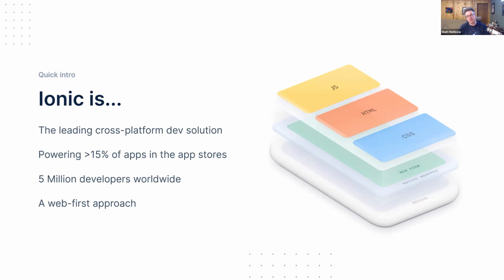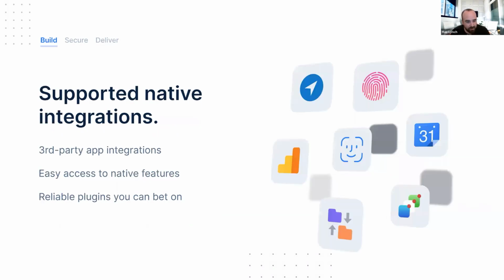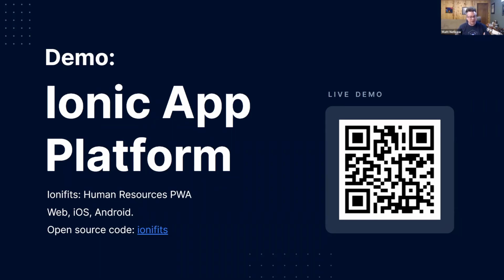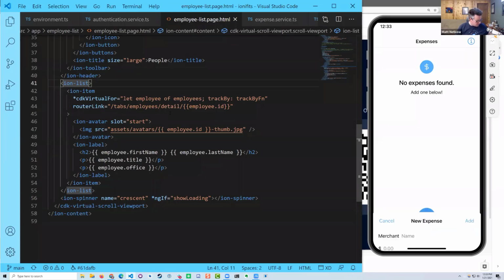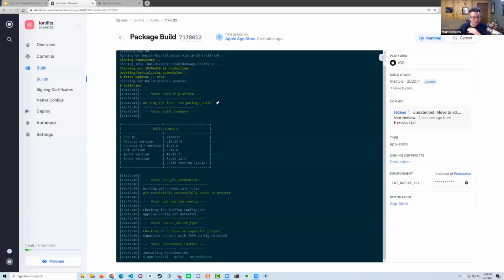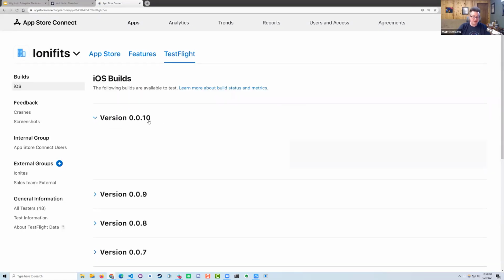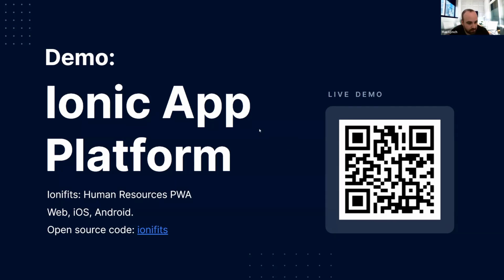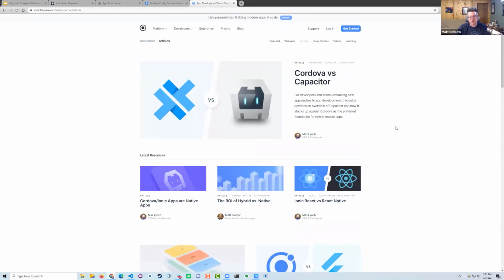Ionic for Enterprise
A complete walkthrough of Ionic’s developer-friendly products and services that help you build, secure, and deliver enterprise-grade apps in less time — for any platform.

Join Matt Netkow, Head of Developer Relations, and Max Lynch, co-founder and CEO, for a live presentation of Ionic’s developer-friendly products and services that help you build, secure, and deliver enterprise-grade apps in less time — for any platform. Learn how to:

- Cut development times by 50% or more by building and deploying web-based apps with one codebase

- Keep your users safe and data secure with advanced security and storage solutions like Auth Connect and Identity Vault

- Maintain your project’s success over the long-term with mobile CI/CD services, dedicated support, and app development training

00:00 Welcome
01:51 Ionic Overview
03:22 Why Ionic?
08:47 Enterprise-grade apps w/Ionic
22:29 Demo: Ionic App Platform
42:58 Who's using Ionic?
48:00 The Ionic Difference
51:42 Demo: Appflow
53:55 Live Q&A